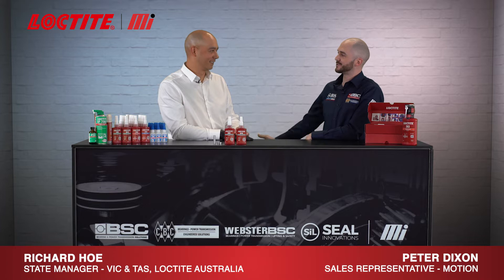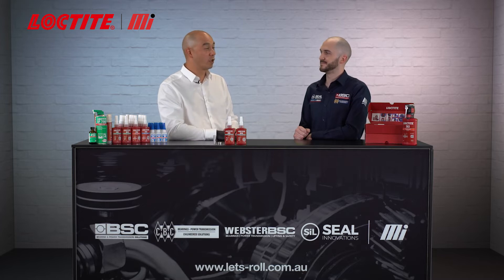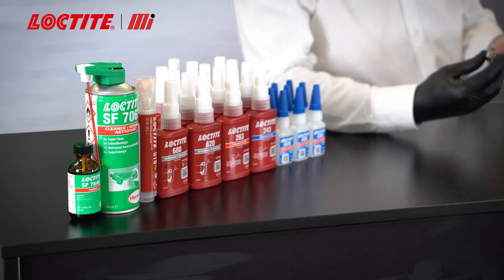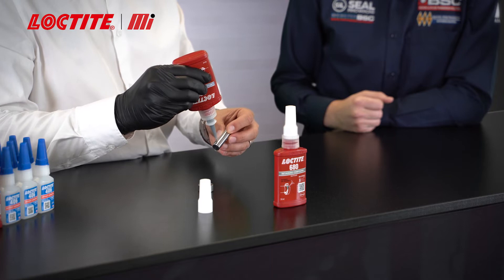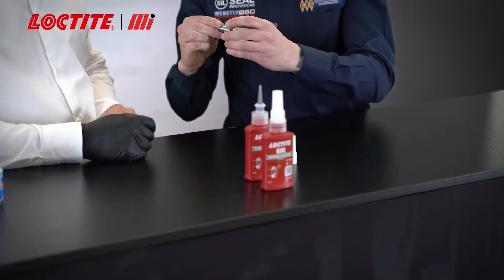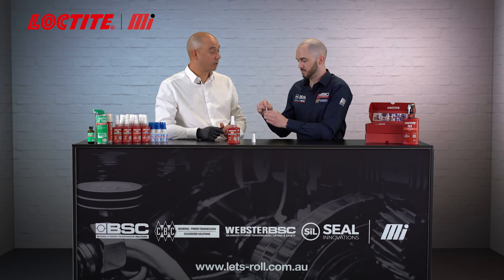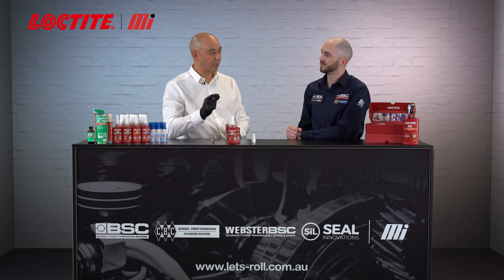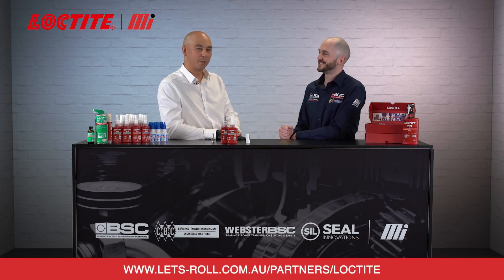LOCTITE 620 and 680 Retaining Compounds - Demo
Retaining compounds are essential for the precision assembly of press- and slip-fitted parts, as well as any component that is used within systems subject to high vibration in challenging environmental conditions. In this video, Richard Hoe from Loctite and Peter Dixon from Motion explain the benefits of switching to LOCTITE 620 and 680 Retaining Compounds.

For more information on LOCTITE 620 and 680 Retaining Compounds,